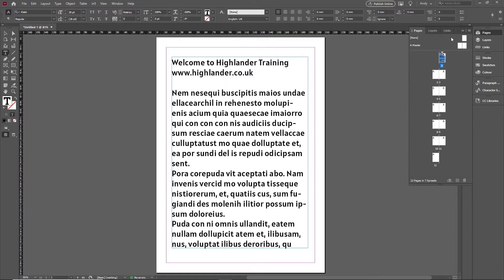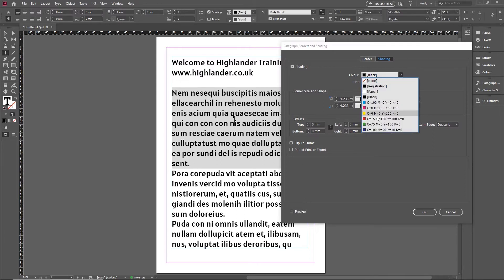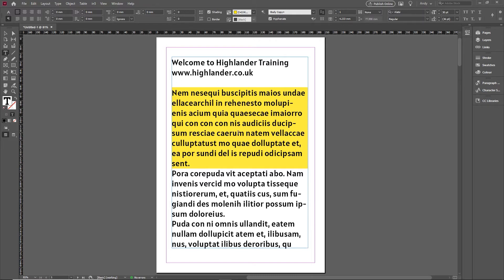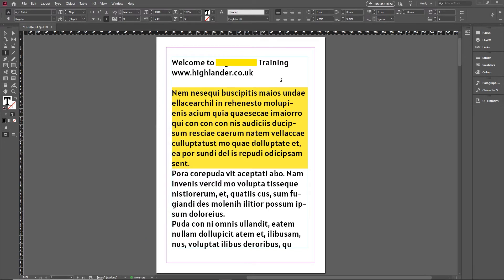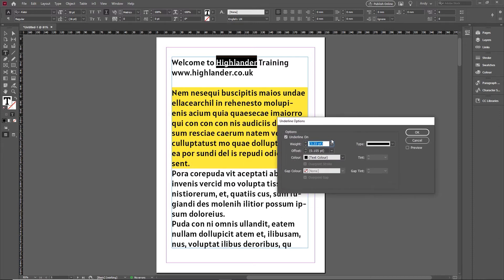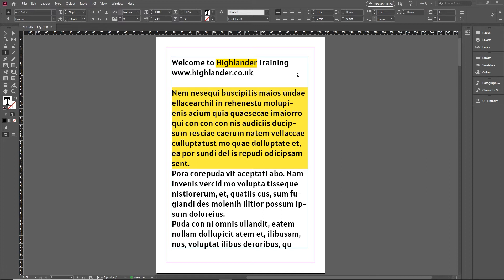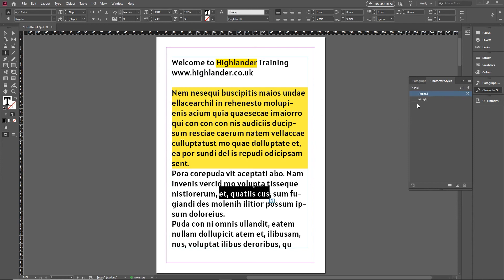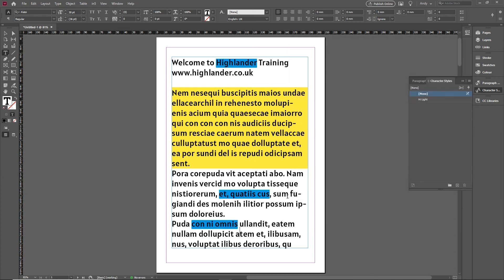Create Highlighter pen effect in InDesign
Find out about options for creating a highlighter effect in InDesign. This quick technique makes it much easier for you to create a highlighter effect, and can easily be reproduced in a character style.